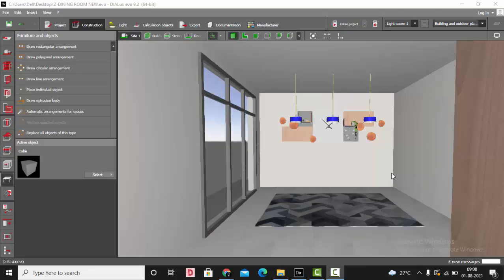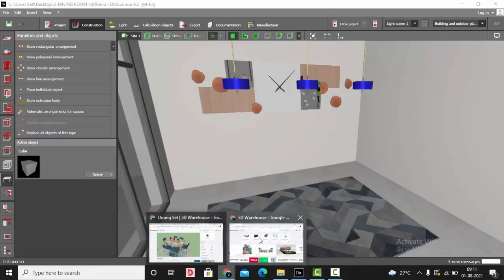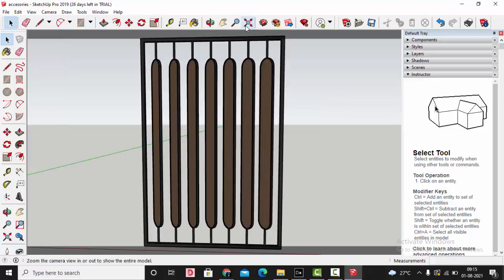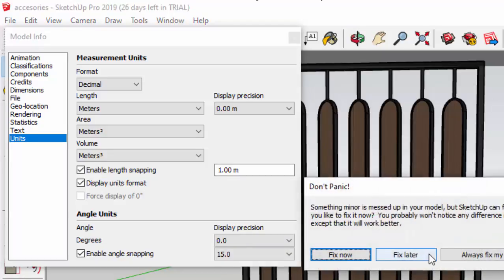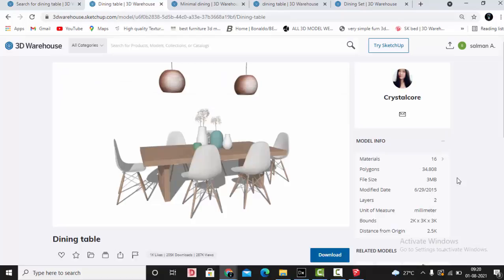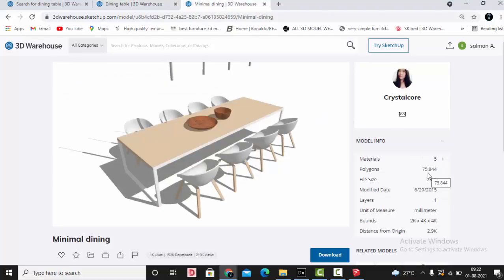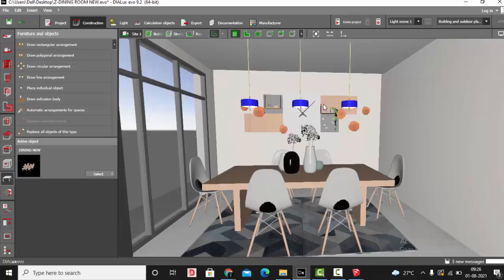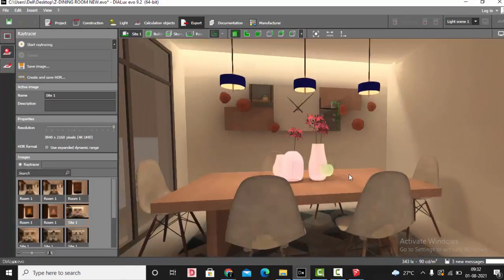How to import 3d models from Sketch up in Dialux Evo with Accurate Dimensions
Hello Designers,

Often when we import 3d models from sketch up to Dialux Evo. The scaling is too large.

So this tutorial will help you know the reason for increased size of models and how to fix it.

From now on the I will include 1 pro tip or fact on lighting design or Dialux Evo.

Watch the video till the end so that you dont miss the PRO TIP

If you have any queries please feel to write in comments.